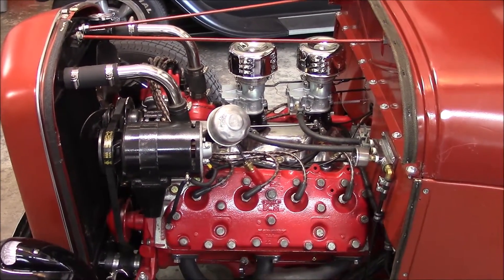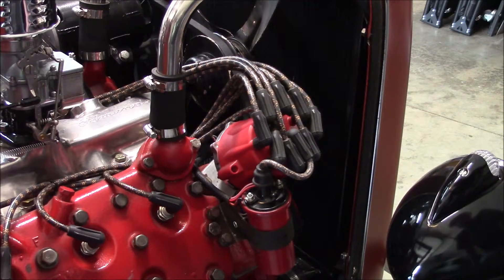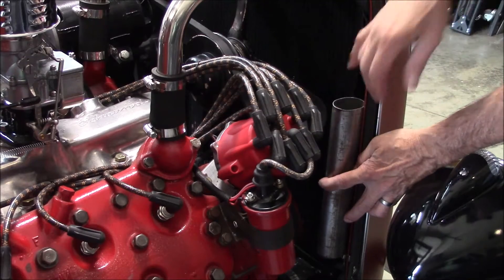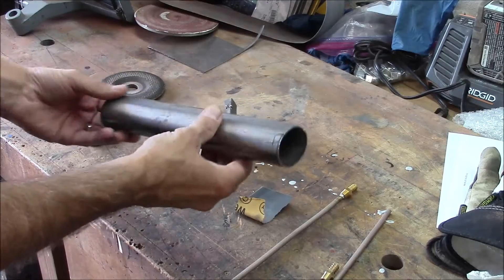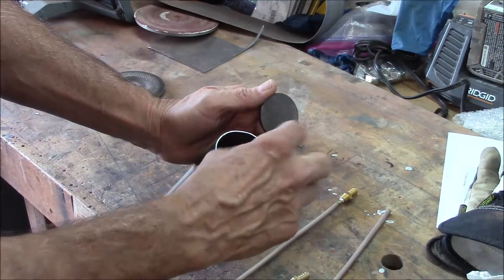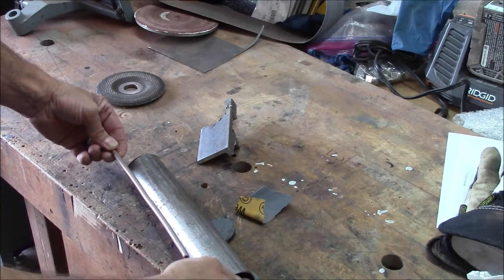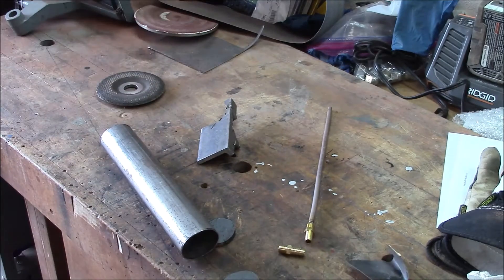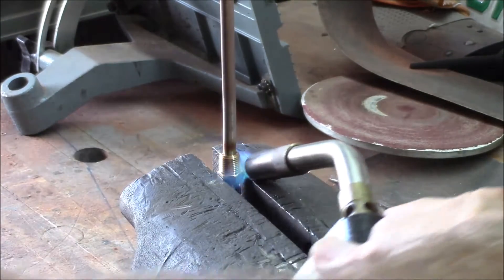Aarons 29 AV8 coupe build 18 July 2019 update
Trying to build a traditional style Hot Rod.